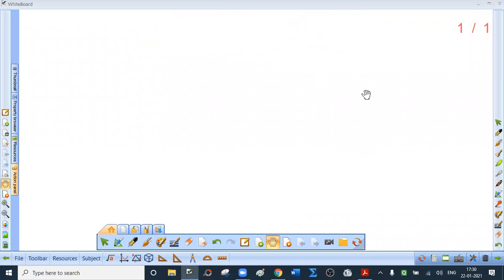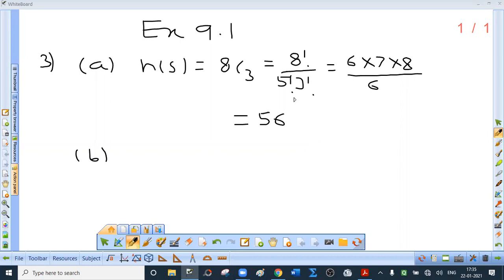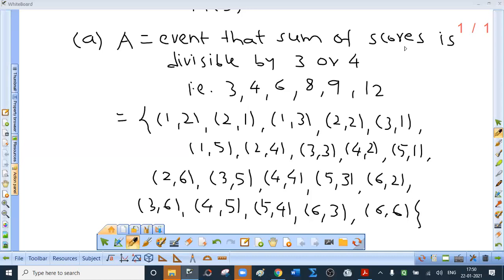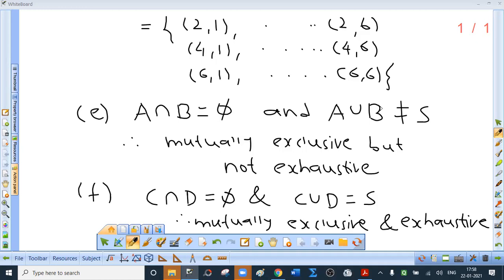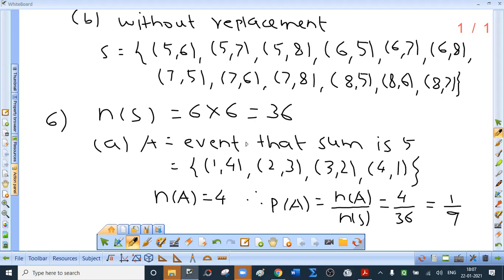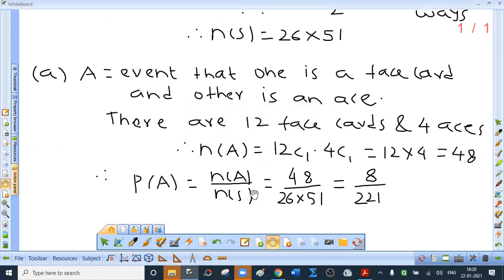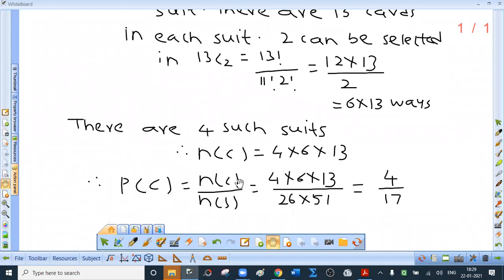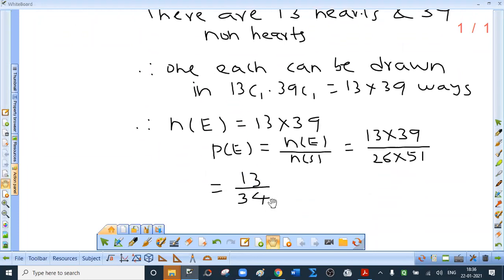XI PROBABILITY L - 2